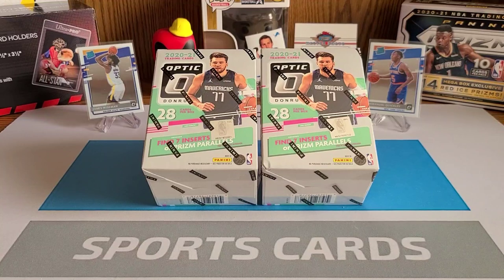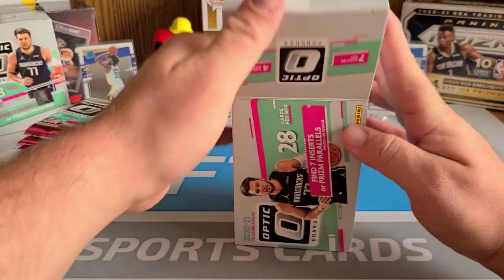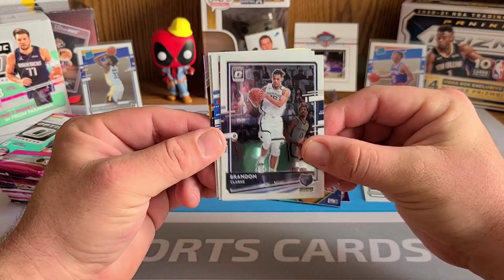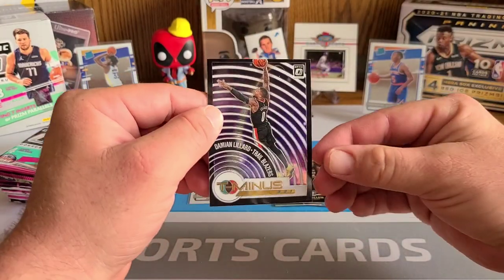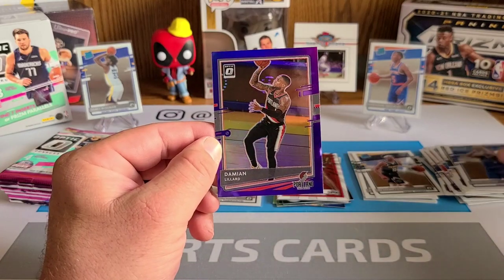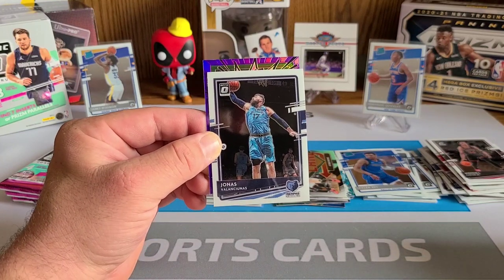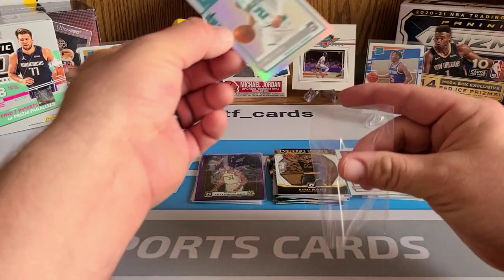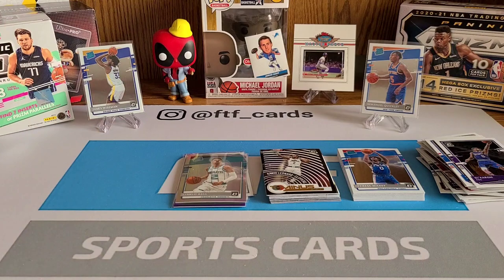!!NEW!! 2020-21 Panini Donruss Optic Basketball Blaster Box!! Amazing Holo Rated Rookie Pull!!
WOW just WOW!!!  Thank you guys and gals for tuning into today's video!!!  My favorite retail product delivered yet again today!!